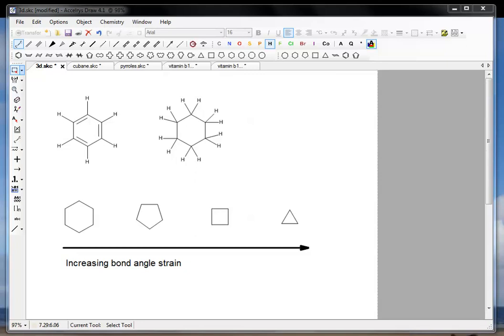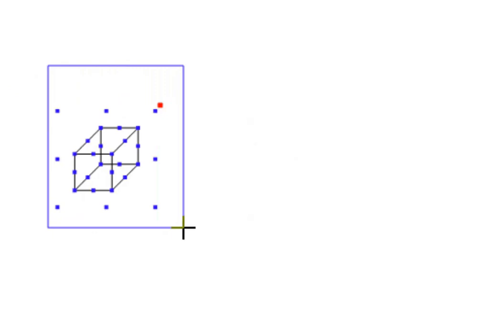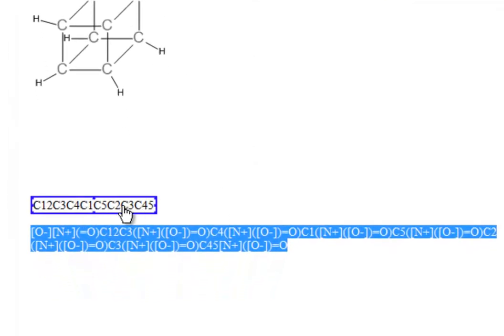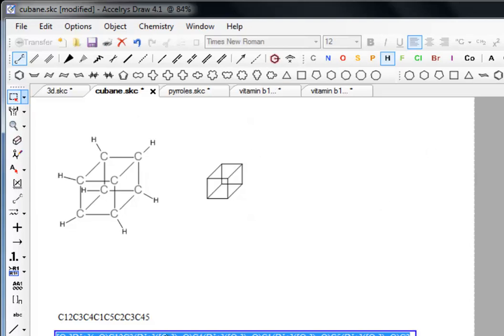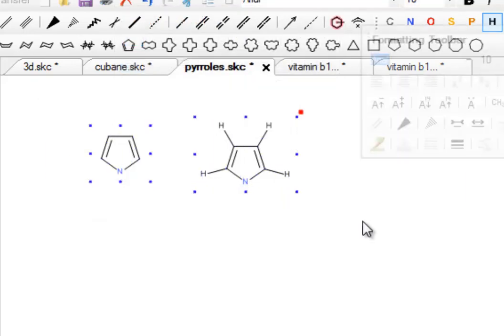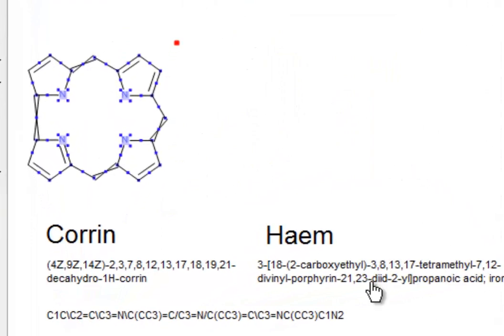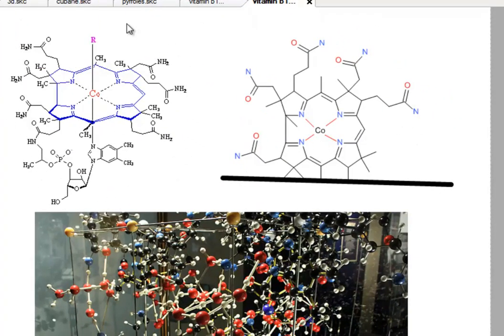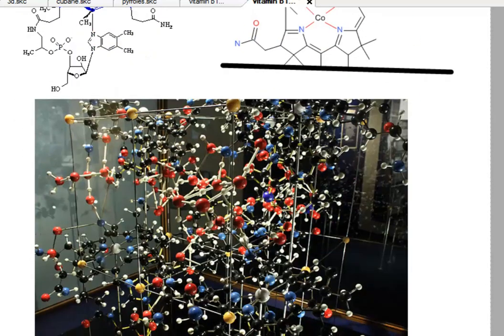Accelrys Draw tools 2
This video looks at how Accelrys Draw can help you draw complex molecules quickly, using either their IUPAC name or SMILES strings.